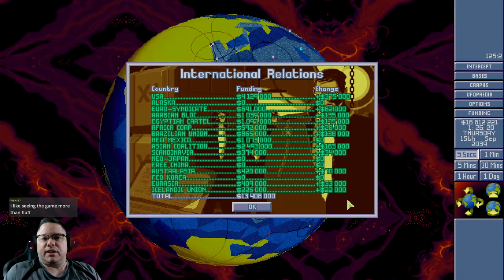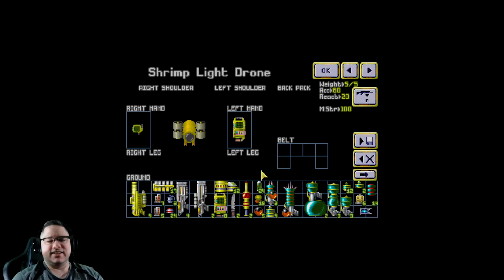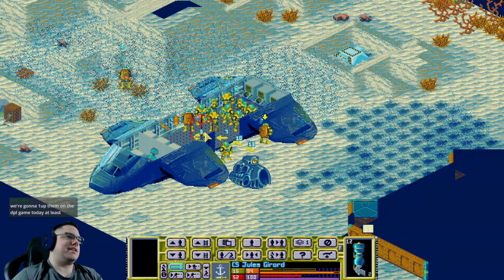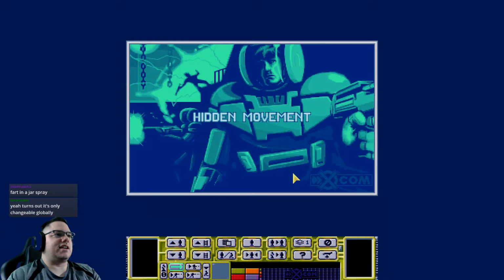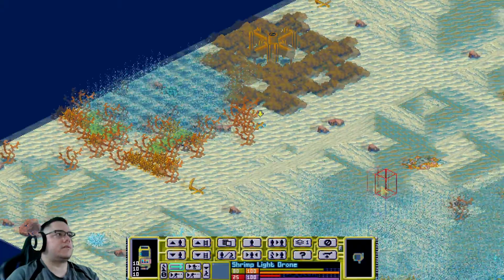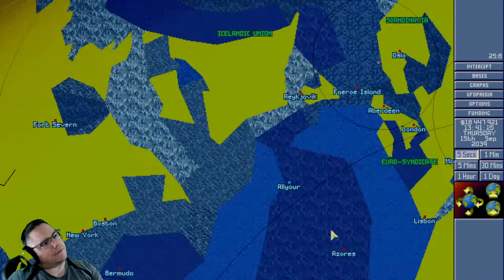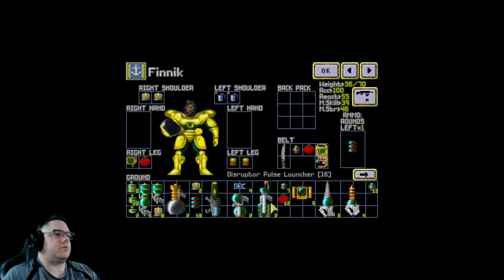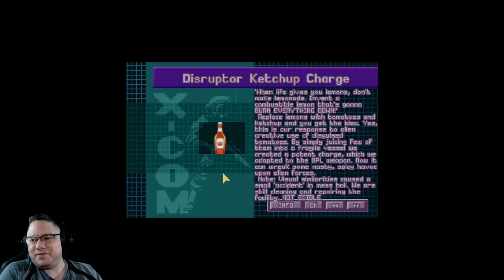Let's Play The World of Terrifying Silence - 40 - New Changes